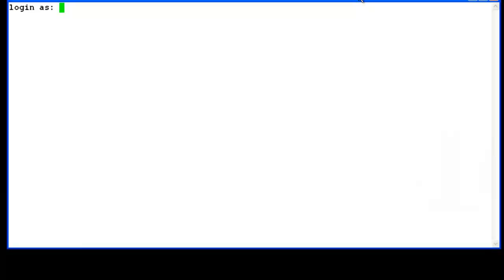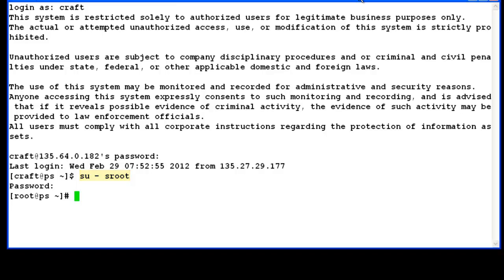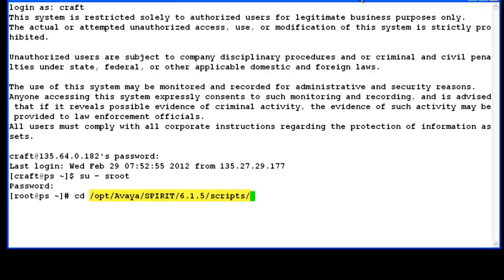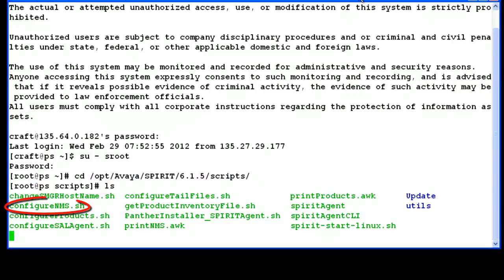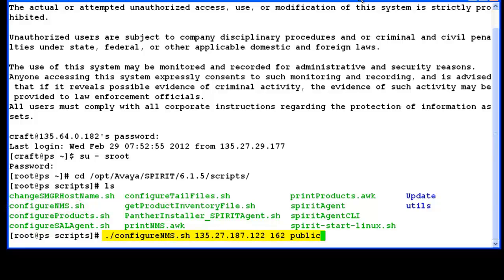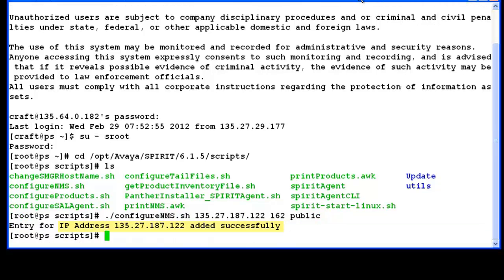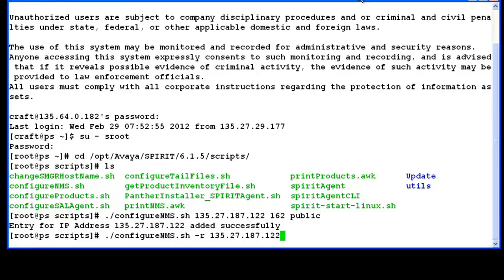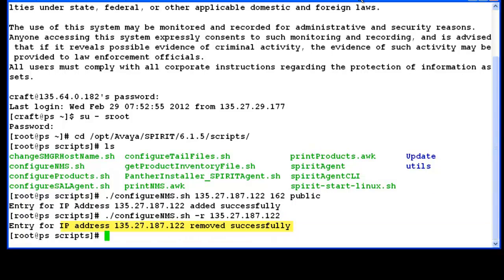How to Add or Remove an Avaya SAL Gateway to Avaya Presence Services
How to Add or Remove an Avaya Secure Access Link (SAL) Gateway to Avaya Presence Services. Produced by Nitin Kumar.